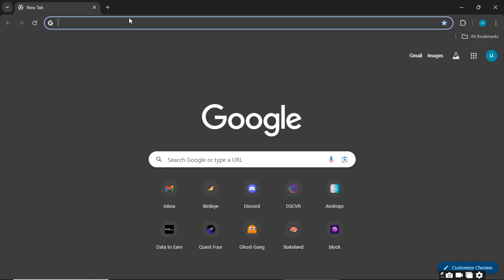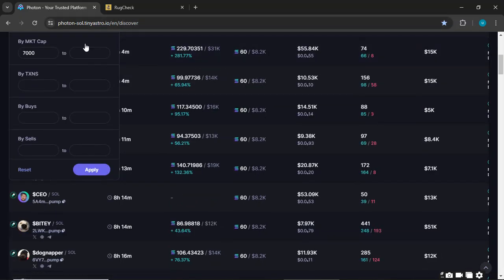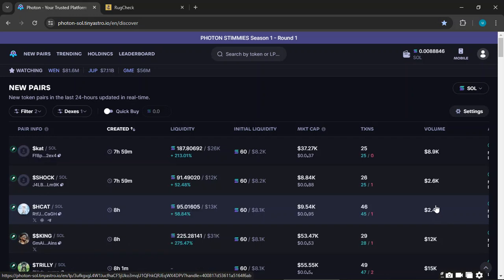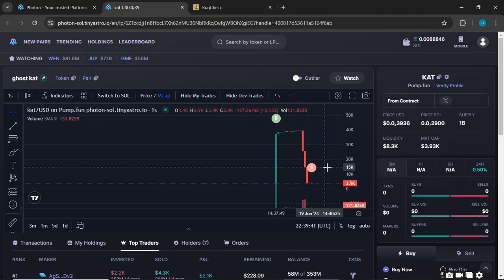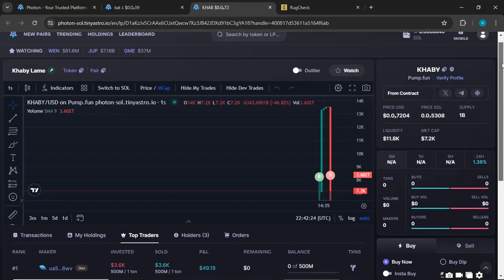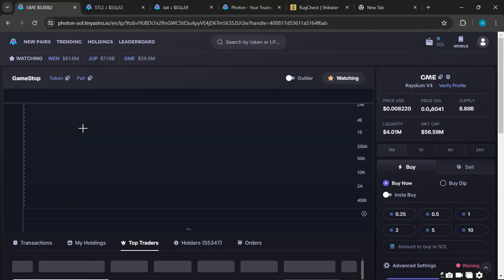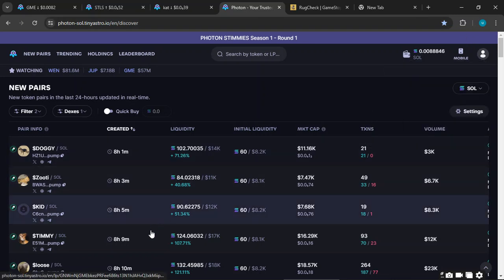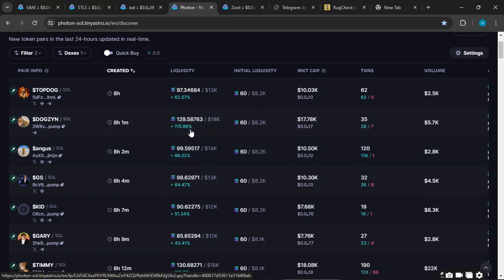How to set photon